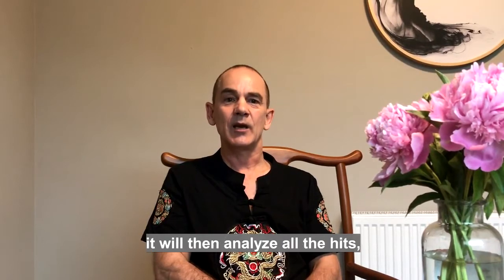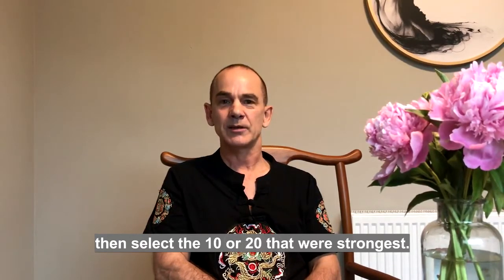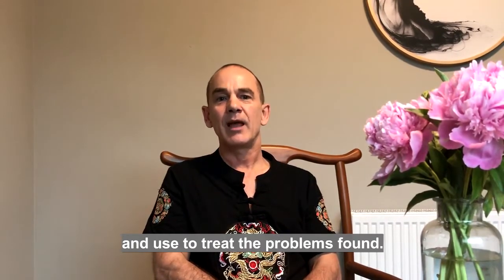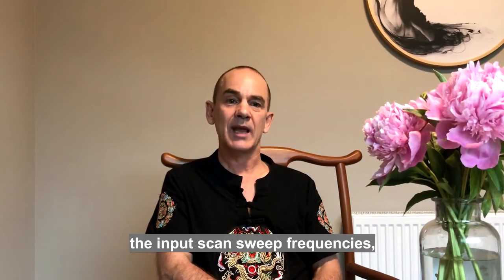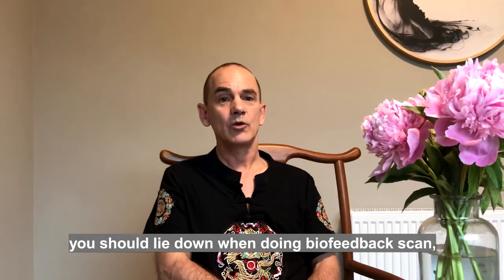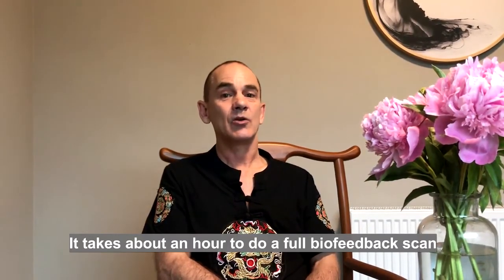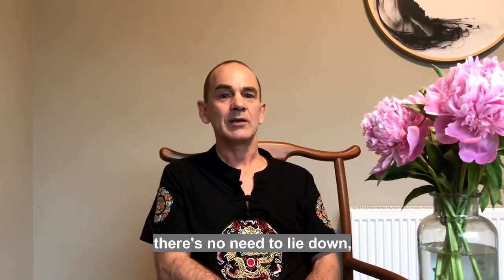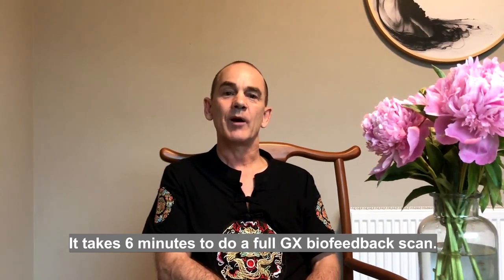Understanding Biofeedback Scans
Biofeedback scans requires a frequency sweep to be input to the body, plus a system to monitor the results of this. As this sweep is being transmitted, it will kill or injure pathogens. Your body registers these events as stresses, and each one is clearly recorded.

Spooky2 has two ways of doing biofeedback scan. Spooky Pulse and Spooky2 GeneratorX. Spooky Pulse is a non-damped cardiac monitor capable of detecting the most minute changes in pulse rate. As the scan sweep progresses, Spooky2 correlates each stress event with the exact frequency that caused it. In Rife, this is called a "hit." Depending on your settings, it will then analyze all the hits, then select the 10 or 20 that were strongest. The frequencies which caused these are assembled into a program you can save and use to treat the problems found. GX changes the rules for biofeedback entirely. During a biofeedback scan, GX records how the electrical signal behaves. A brief change in the electrical pattern shows that a hit was detected. A biofeedback scan which takes an hour with Spooky Pulse now takes just over 4 minutes. Even less if you do not need to measure both current and phase angle. No more sitting or lying down forever, waiting for a biofeedback scan to complete. GX uses state-of-the-art components and ingenious circuit design to accurately monitor the current and phase angle of signals all the way up to 40 MHz. So you can really see what is happening in your body.

Depending on your Spooky2 rig, scanning every seven or four days is highly recommended. Spooky Central users should use the results program in a killing preset and run it once a day for four days, then scan again. Contact Mode users should run it once daily for seven days, then scan again. Remote Mode should be run non-stop for a week, then scan again. Repeated scans are necessary. Here's why:

The human body, it may surprise you to learn, is made up of more than 50% bacterial cells. Most of these organisms are harmless, some are beneficial, and some cause disease. Spooky2 is not capable of telling the difference between them - it can only report how big a stress the destruction of each caused in your body. To put it another way, it lists the organisms that "screamed loudest."

But there's no guarantee that these are the nasty ones. In fact, serious pathogens are often able to hide from your immune system because they've developed stealth strategies. So while they may be hit and killed, their presence might not register over the"noise" of trillions of other bacteria, all of which are also being hit. Repeated scans are necessary to "clear the stage" of all the loud and melodramatic organisms first. When that's done, Spooky2 can now "hear" the bad guys clearly. Biofeedback scanning is like peeling an onion, layer by layer.

Before you scan, you must first stop or pause all generators operating in Remote Mode because you should only be receiving the input scan sweep frequencies, and no others. If you use Spooky Pulse, you should lie down when doing biofeedback scan, as movement affects your heart rate. It takes about an hour to do a full biofeedback scan. If you use a GX, there’s no need to lie down, as it detects electrical signal. It takes 6 minutes to do a GX biofeedback scan.